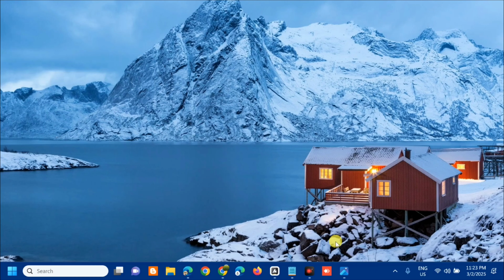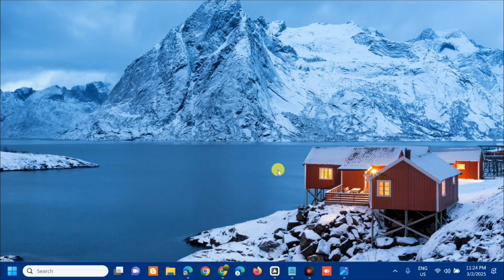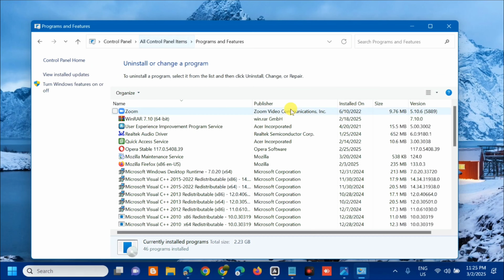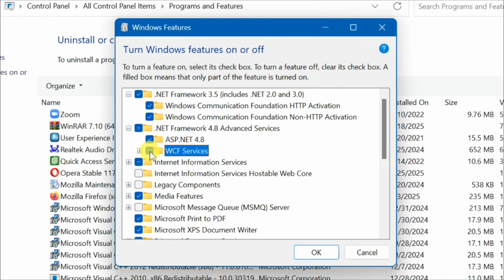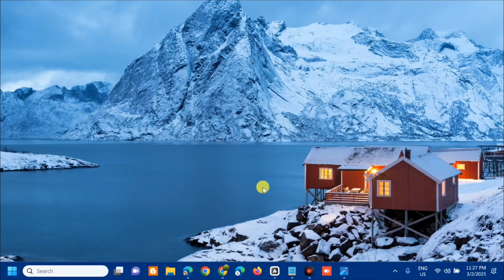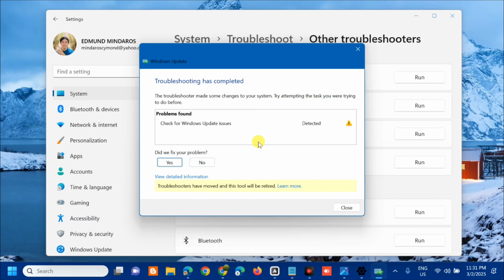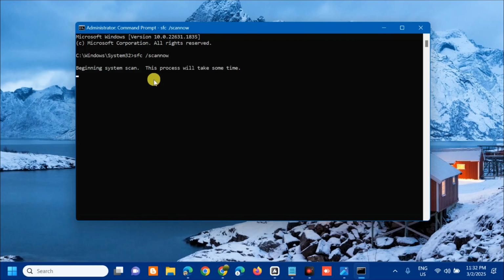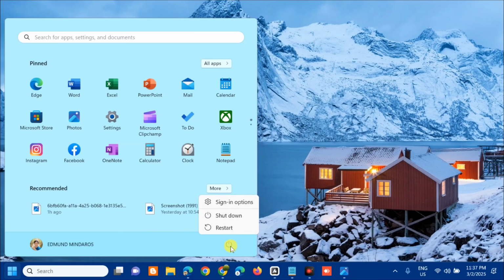How To Fix Windows Update Error Code 0x80070645 in Windows 10/11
0x80070645 is a Windows update error that some may encounter unexpectedly. The problem can arise either during the process of download or installation of the update, and also affect both manual and automatic update procedures. In most cases, the problem affects updates that are related to .NET Framework components.

However, it may also be caused by more broader issues, such as those related to corrupted system files, problems with Windows Update components, conflicts with third-party software (such as antivirus or VPN), incorrectly installed previous updates, and more. Regardless of the specific cause, the persistent error 0x80070645 disrupts the update process and often leaves users searching for a reliable fix.

Enable .NET Framework Components:
1. Type Control Panel in Windows search and select Programs.
2. Select Turn Windows features on or off.
3. Enable .NET Framework 3.5 (includes .NET 2.0 and 3.0).
4. Expand the section and mark all the associated checkboxes.
5. Next, enable .NET Framework 4.8 Advanced Services .
6. Expand the section and mark all the associated checkboxes, including ASP.NET 4.8.
Click OK.

Run the Windows Troubleshooter:
1. Type Troubleshoot in Windows search and press Enter.
2. Select Additional troubleshooters/Other troubleshooters.
3. Find Windows Update from the list.
4. Click it and select Run the troubleshooter/Run.
5. Restart your computer when the update process is finished.

Repair Corrupted Files:
1. Type cmd in Windows search.
2. Right-click on Command Prompt and select Run as administrator.
3. When User Account Control shows up, click Yes.
4. In the Command Prompt window, paste this command sfc /scannow and press Enter:
5. Wait for the scan to complete. Restart PC.